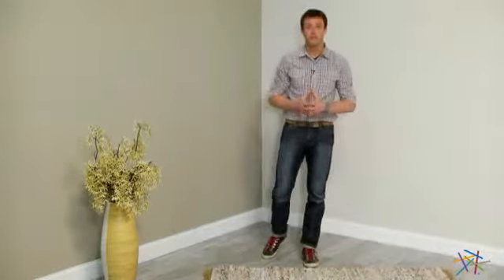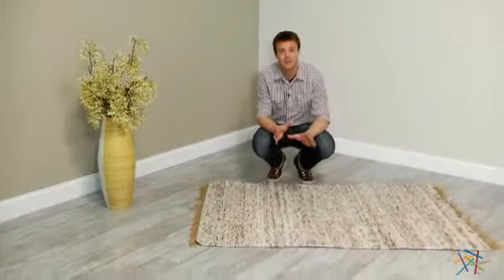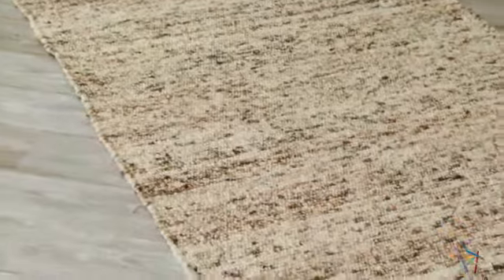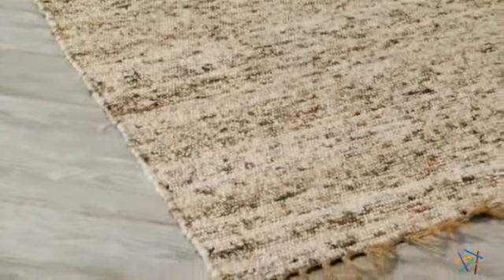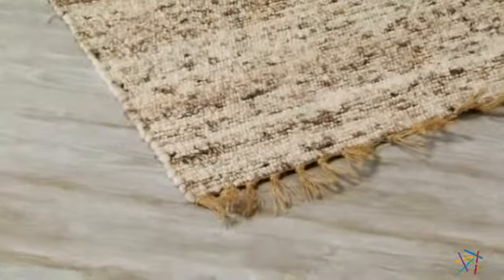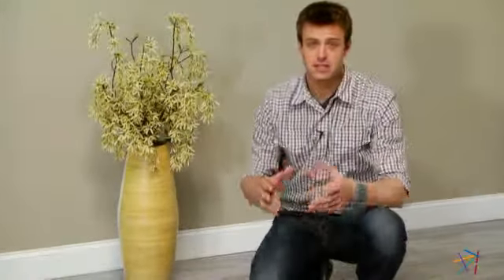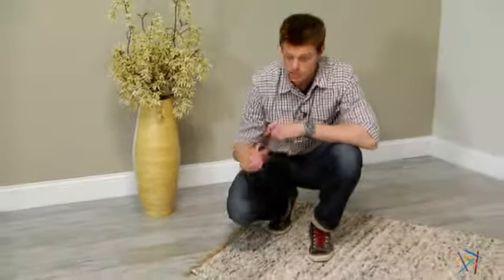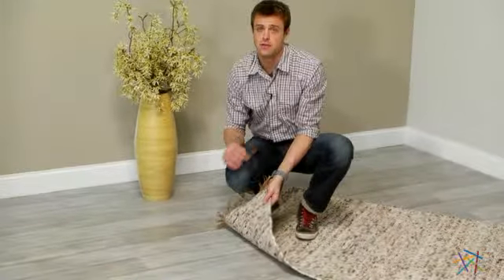Linon Verginia Berber Dark & Natural Area Rug - Product Review Video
For more details or to shop this Linon Verginia Berber Dark & Natural Area Rug, visit Hayneedle at

To view our full assortment of area rugs, visit Hayneedle at